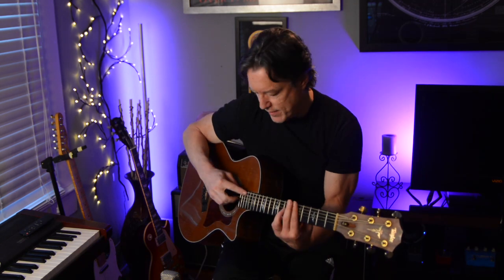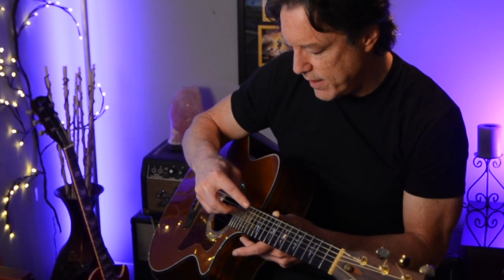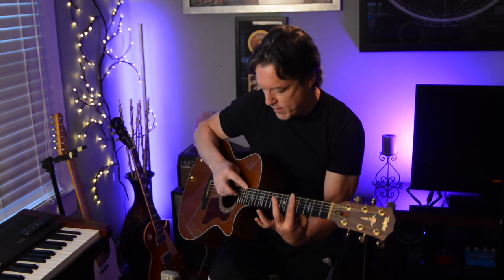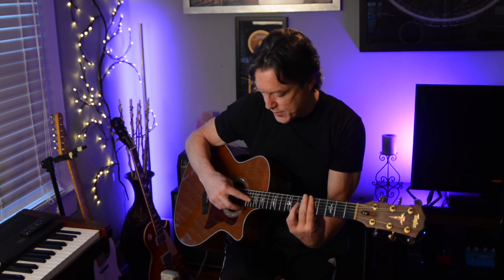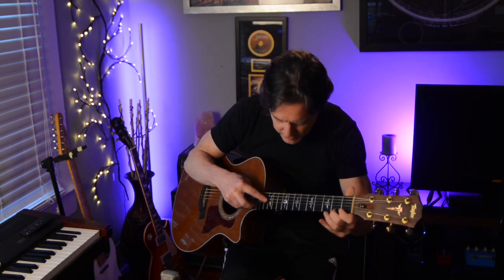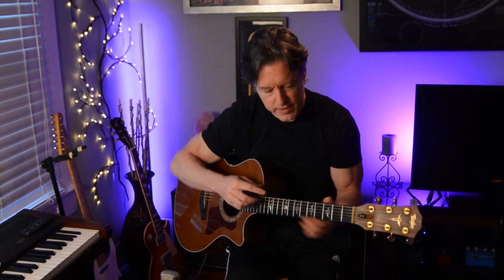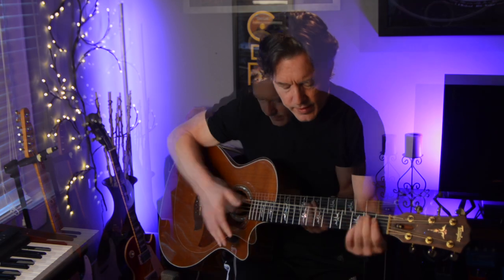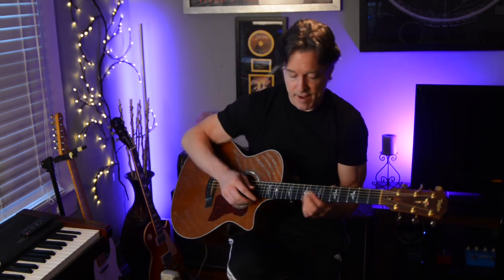Harp Harmonics for Guitar///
This is an overview of how to use harp harmonics, or waterfall harmonics on acoustic guitar. Hope you enjoy!